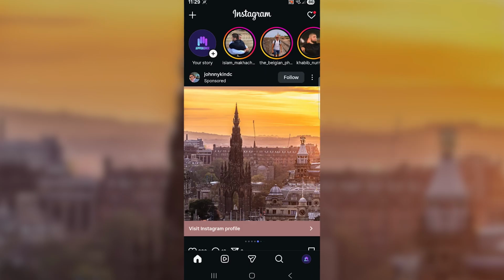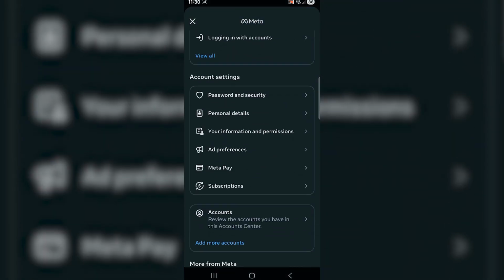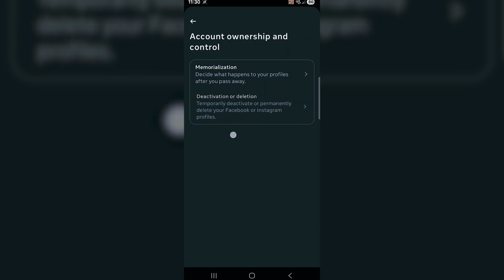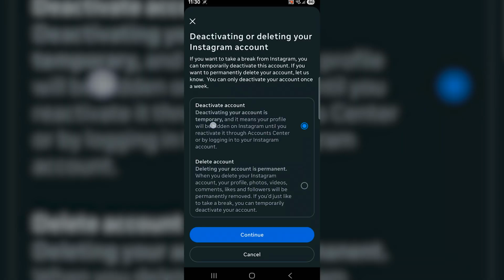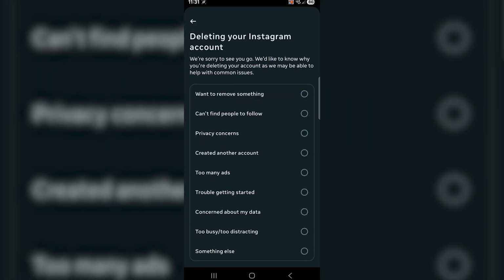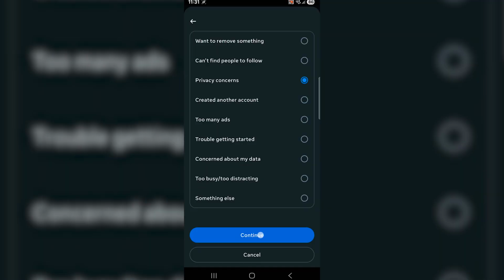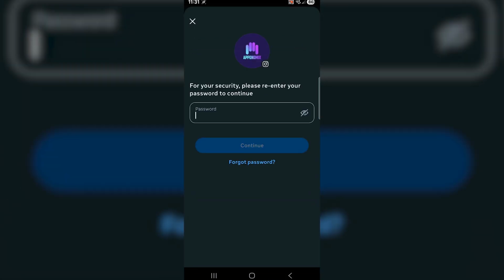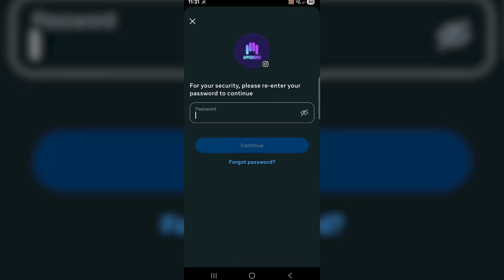How to Delete Instagram Account Permanently - 2026 Guide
In this step-by-step tutorial, I’ll show you how to delete your Instagram account permanently in 2026. Whether you’re taking a break from social media or removing your account for good, this guide explains the exact steps to follow without mistakes.

You’ll learn the difference between temporarily disabling and permanently deleting an Instagram account, where to find the delete option, and what happens to your data after deletion. This method works on Android, iPhone, and PC.